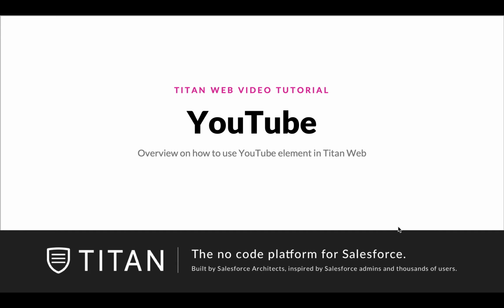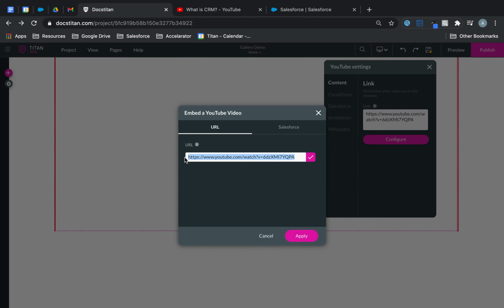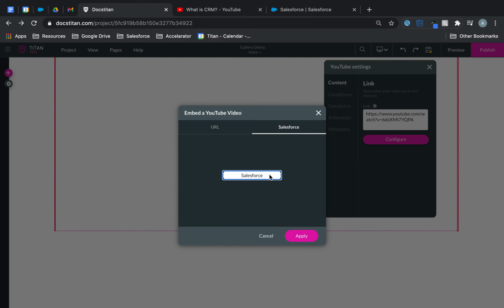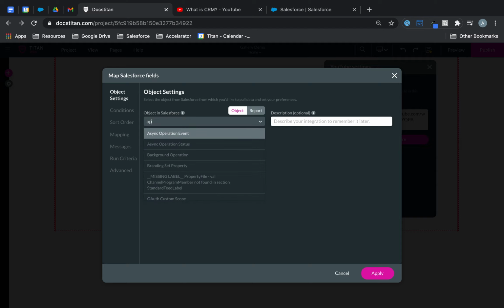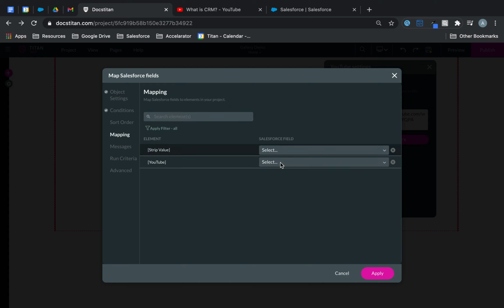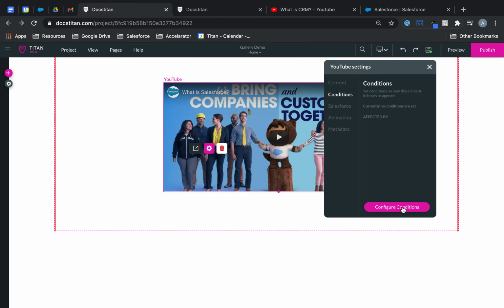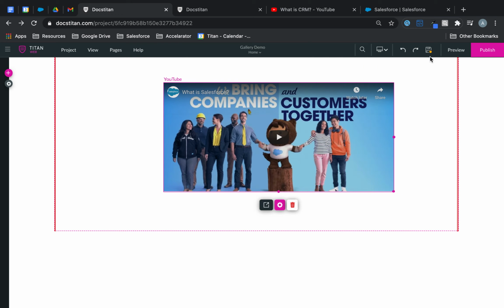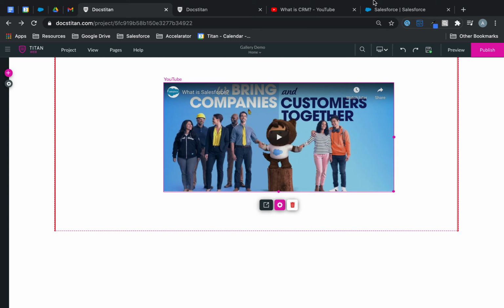Overview on youtube element Configuration in Titan Web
We will give you an overview on youtube element Configuration in Titan Web . So you bring back youtube videos from Salesforce or static resources and display on website, portal, or community fully integrated with Salesforce using Titan Web. To find out more head over to go